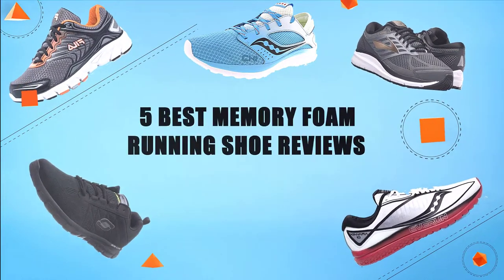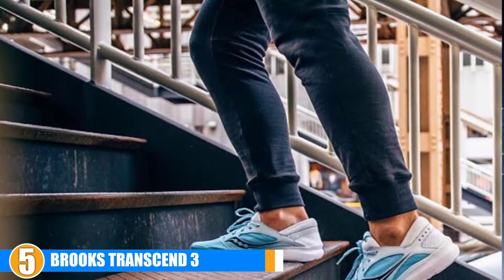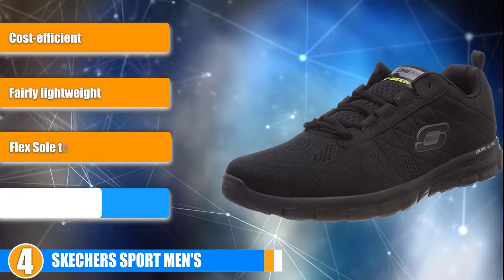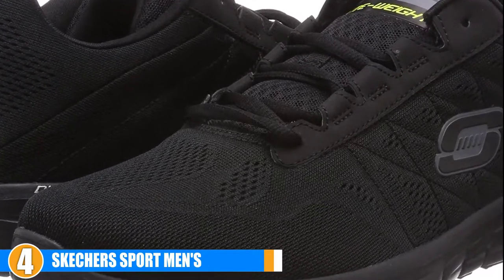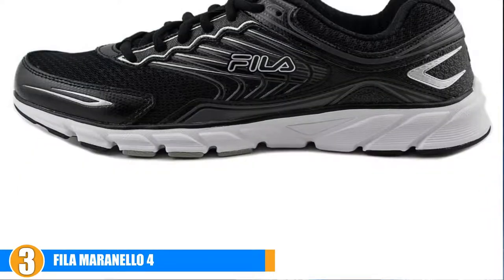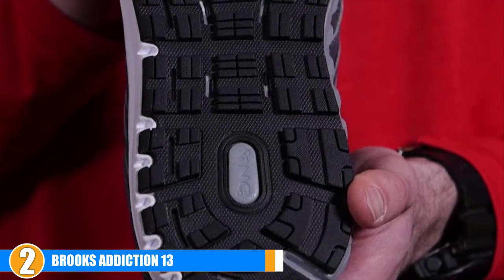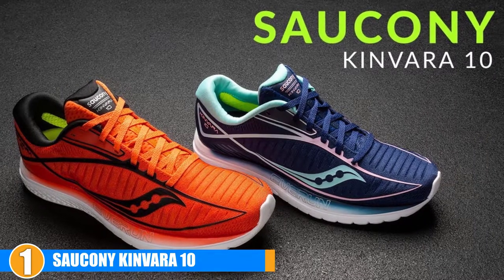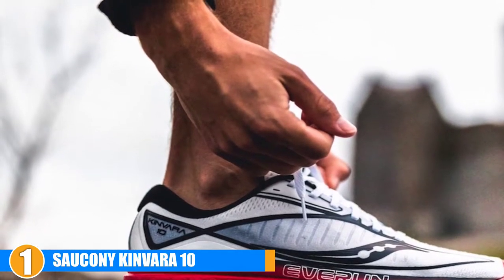Best Memory Foam Running Shoes Reviews in 2024 | Best Budget Memory Foam Running Shoes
Are you searching for the Memory Foam Running Shoes of 2024? These are the Top 5 Memory Foam Running Shoes we found so far:

5. Saucony Kineta Relay [Amazon]
4. Skechers Synergy Power Switch [Amazon]
3. Fila Maranello 4 [Amazon]
2. Brooks Addiction 13 [Amazon]
1. Saucony Kinvara 10 [Amazon]

To narrow down your searching effort, we have researched the market on the Memory Foam Running Shoes. We already spent hours analyzing these top 5 Memory Foam Running Shoes to ensure your worth buying.They all come with excellent features with a great price range.

This video on the Memory Foam Running Shoes reviews in 2024 will add value for the money. So keep watching till the end and select the suited one for you.